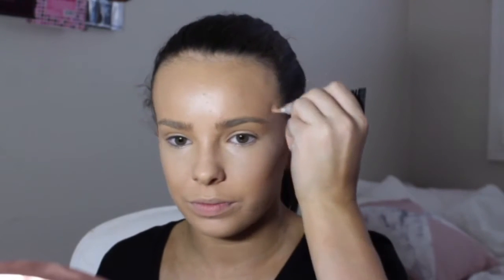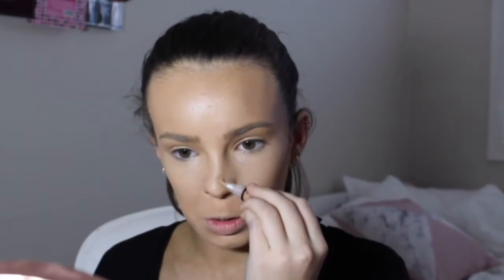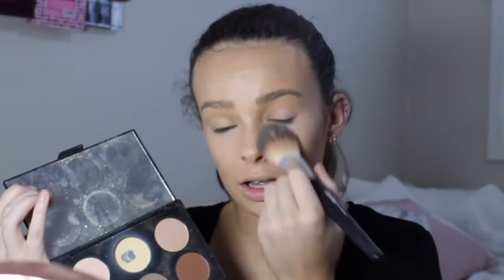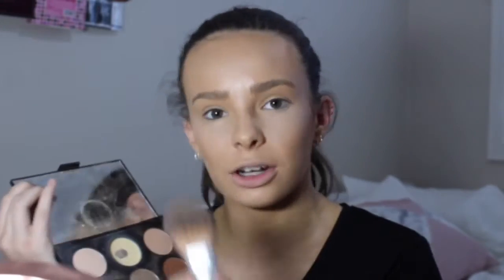CHEER MAKEUP tutorial PART 1/2 || adorethegore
Hey everyone I am finally doing a cheer makeup tutorial !!

Part 2 will be up tomorrow morning !!!

Products used
Editing now!